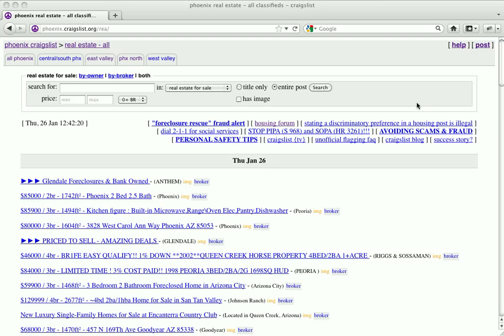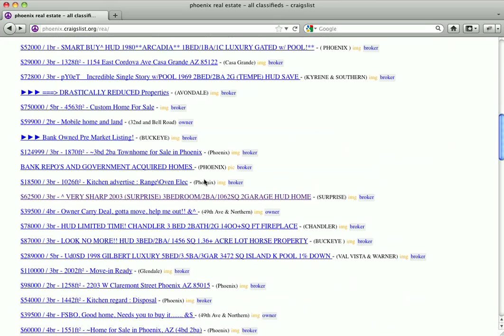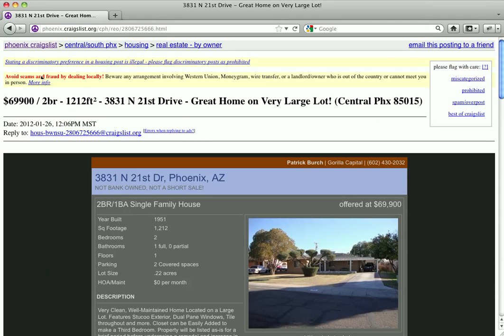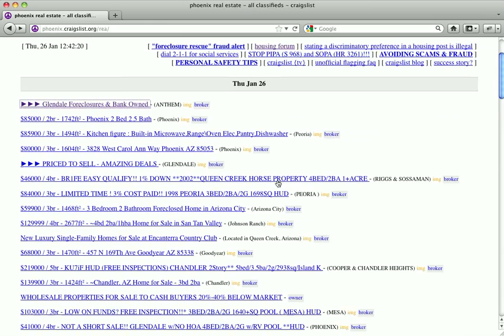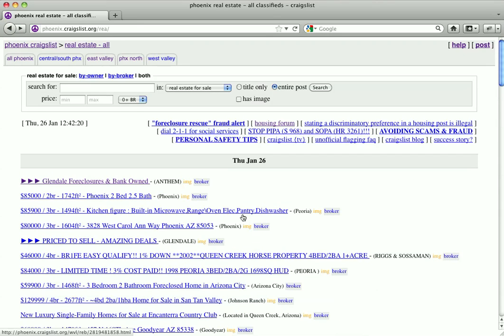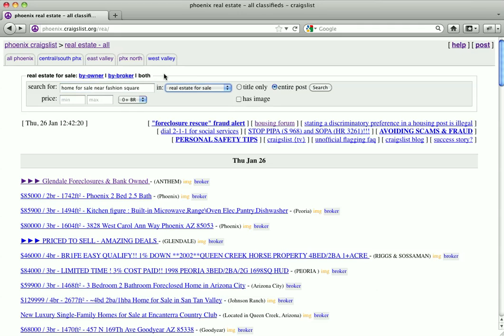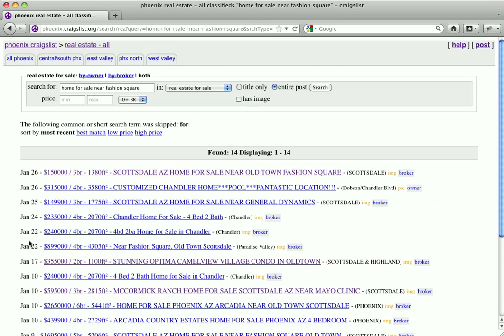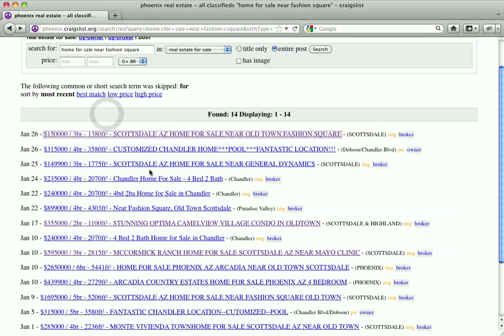Craig Says - help with Craigslist Ad Posting use Keywords SEO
Here's real help with Craigslist posting ads that will double your real estate listing views. Stop fighting for Page 1 of Craigslist. Why?  In major markets (ie. Phoenix) listings on Craigslist are only on Page 1 for 30 minutes. How is your real estate listing on Craigslist found the other 23 1/2 hours of the day.
Here's how! Craigslist is a Search Engine, just like Google. People search homes for sale using words in the search bar just like they do Google. These words are Keywords SEO. Using the right keywords on Craigslist for homes for sale marketing will get your real estate homes for sale or for rent that you advertise found even after a month. This video will teach you and show you proof this simple correct way to advertise on Craigslist will help you with marketing real estate on the Internet.